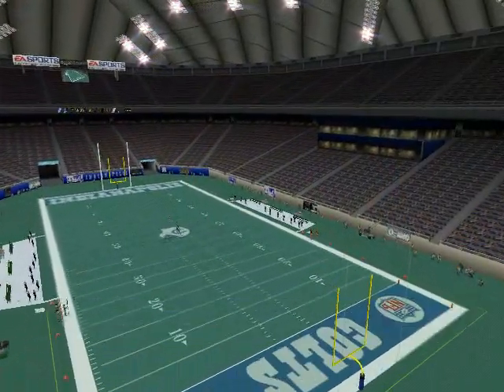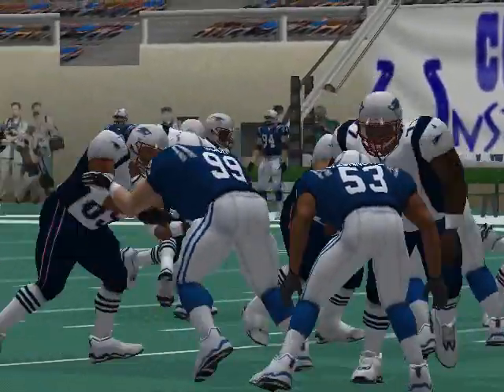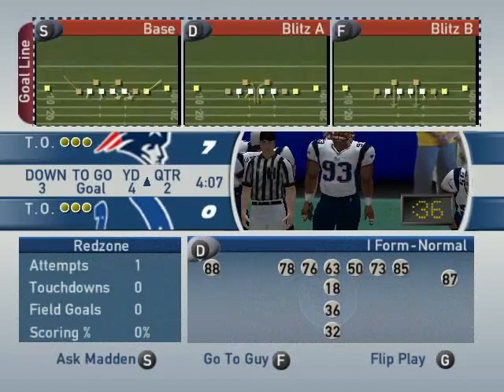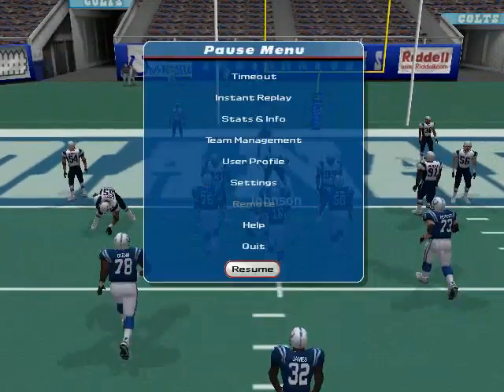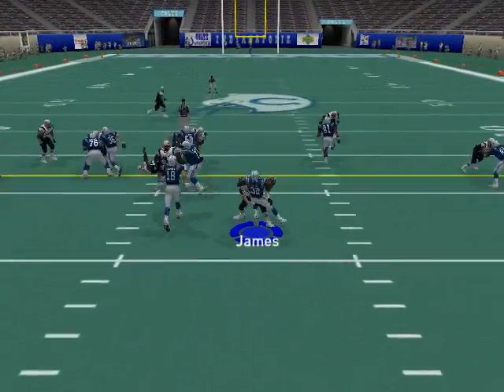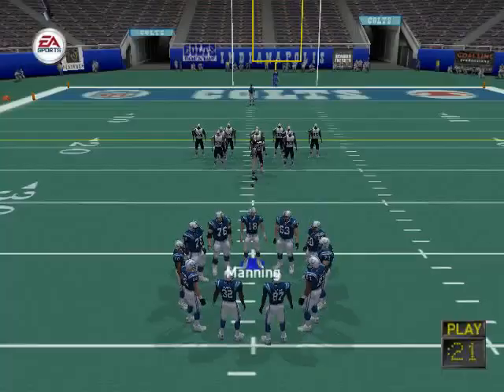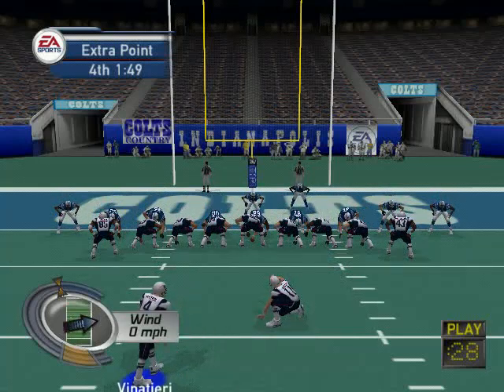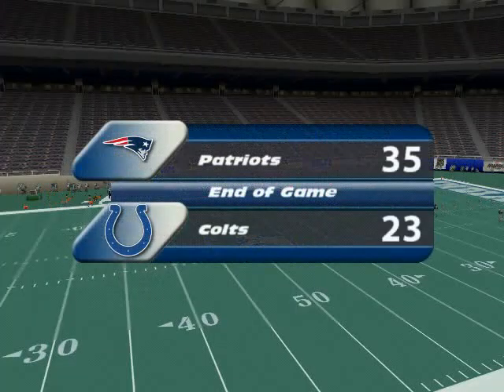MADDEN 2002 New England Patriots @ Indianapolis Colts 01 02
Indianapolis, 21st October 2001